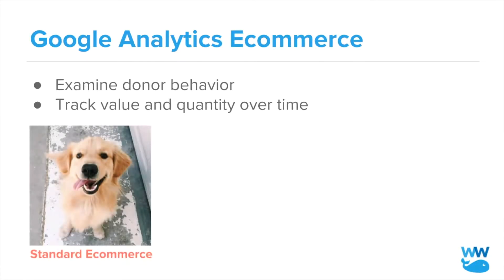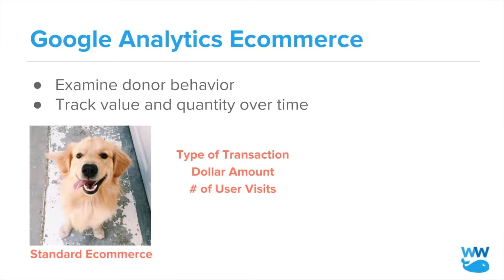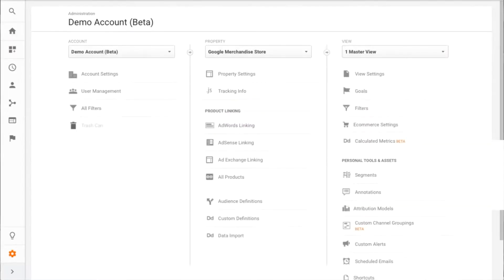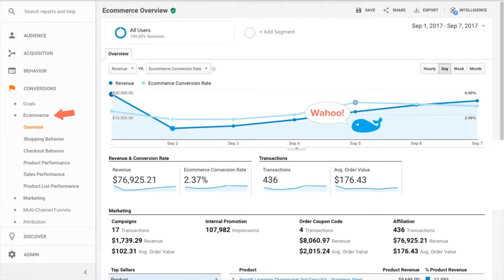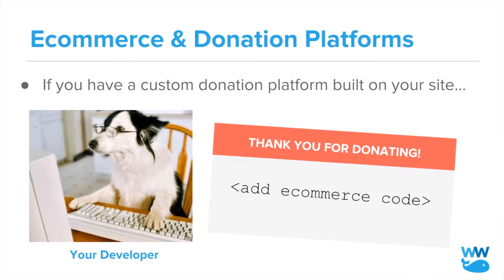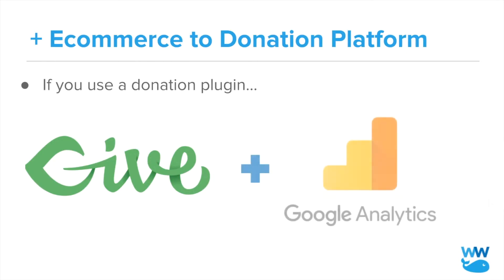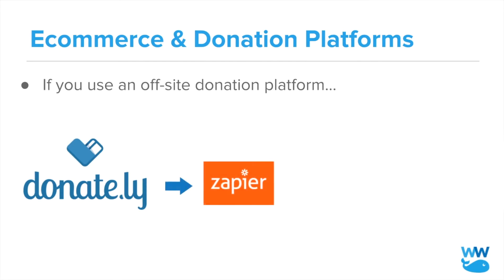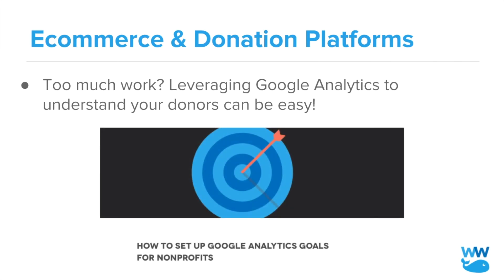How to Track Online Donations with Google Analytics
In this episode of Whole Whale TV, we offer a tutorial on donation tracking in Google Analytics. Learn how to use Google Analytics Ecommerce to integrate your donation platforms with GA, and consider why it’s important to examine donor behavior and track donations over time.

Linking your donation platforms with Google Analytics Ecommerce is an easy way to monitor your donors’ behavior, as well as track the value and quantity of your donations over time. Whole Whale TV provides a step-by-step process of completing these integrations, in addition to discussing how to pick the right donation platform and how to donation tracking data to benefit your nonprofit.

HOW TO SET UP GOOGLE ANALYTICS GOALS FOR NONPROFITS -